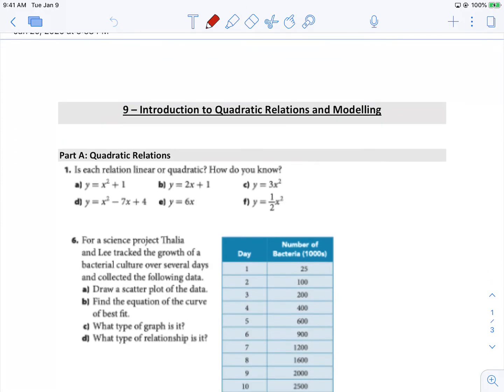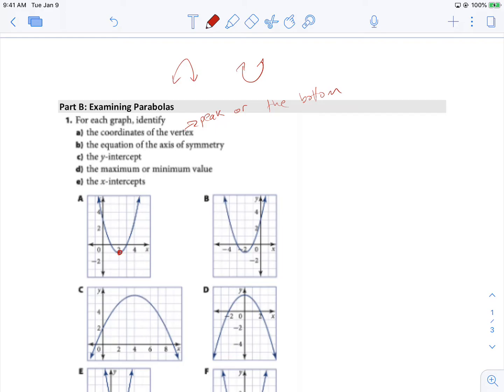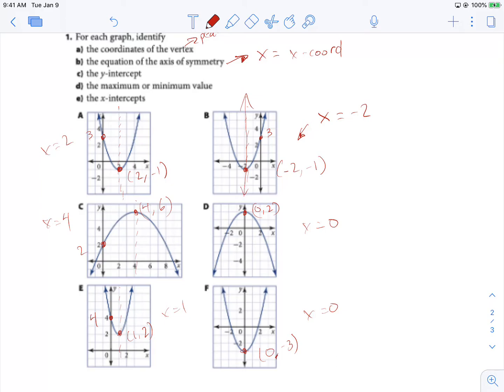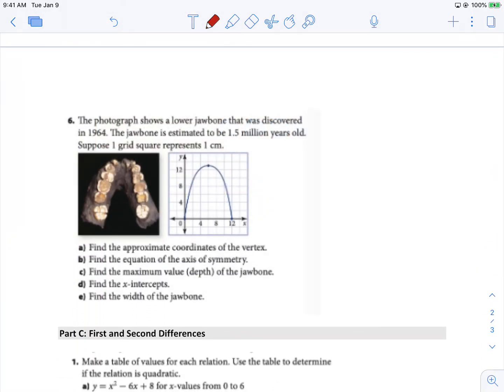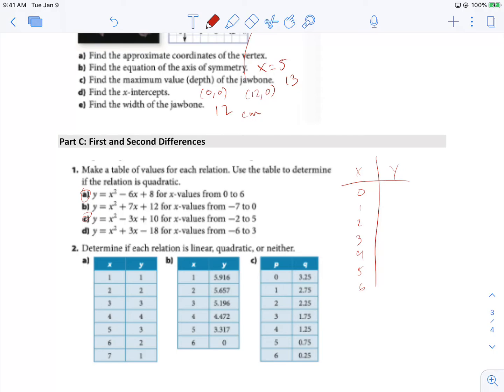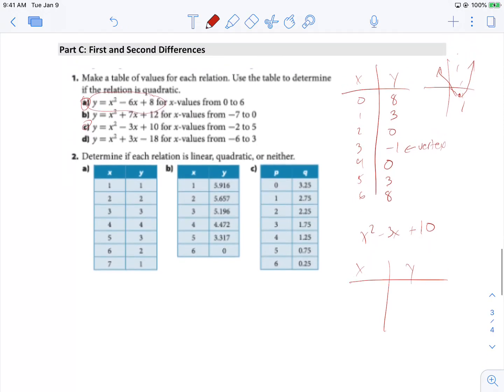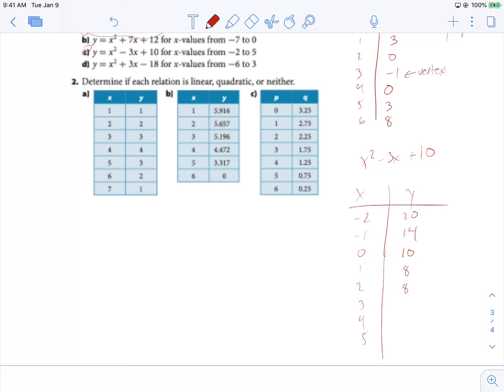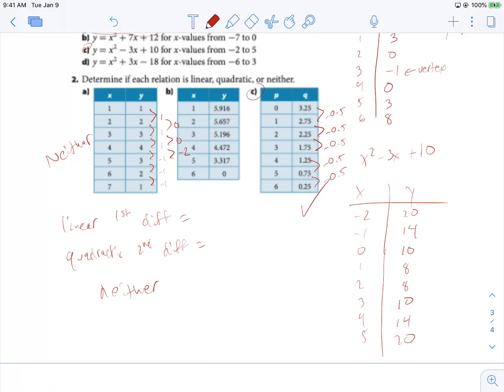9 – (SOLUTIONS) -Introduction to Quadratic Relations and Modelling